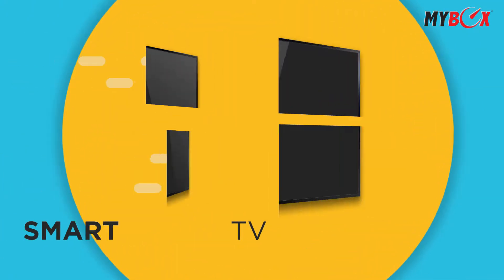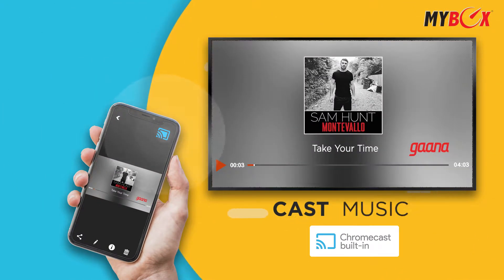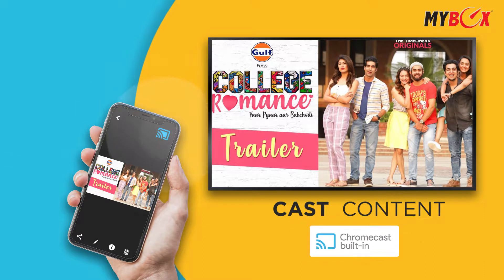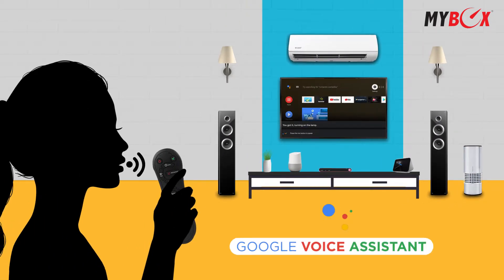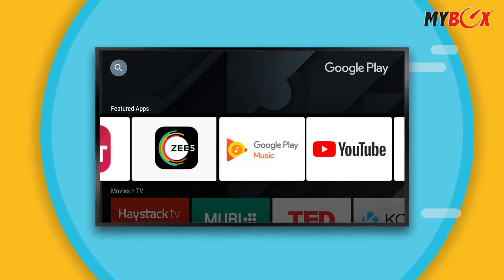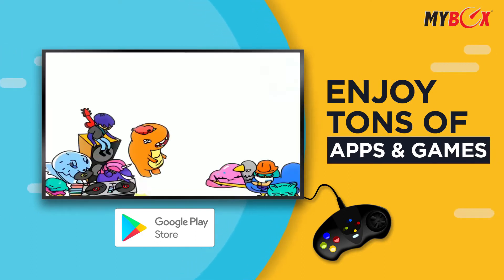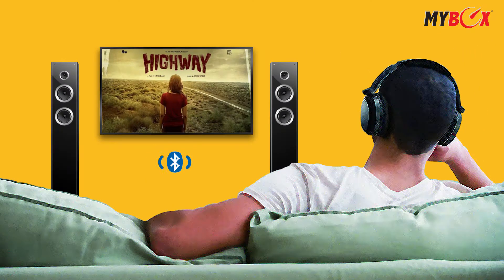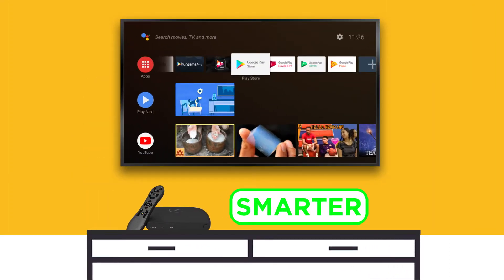Mybox - Android Tv Box Film 2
Animation video done for MyBox, a Hero Electronix venture, one of India’s leading STB manufacturer, catering to multiple operators in both Cable and DTH segments.